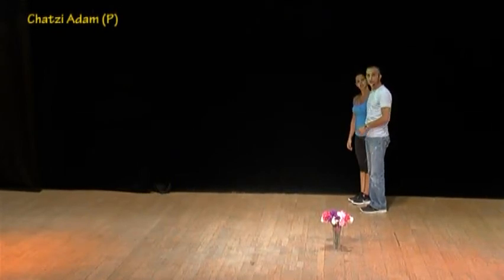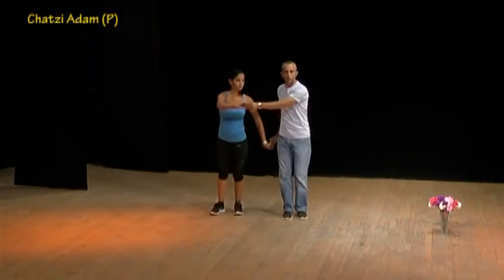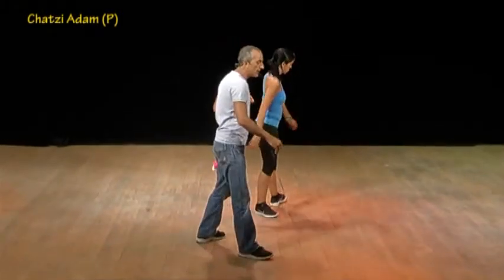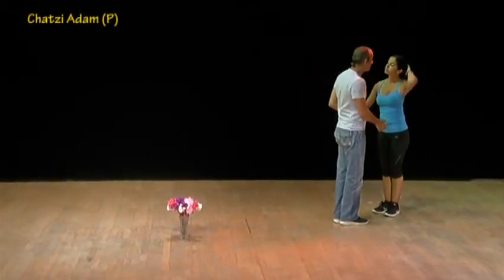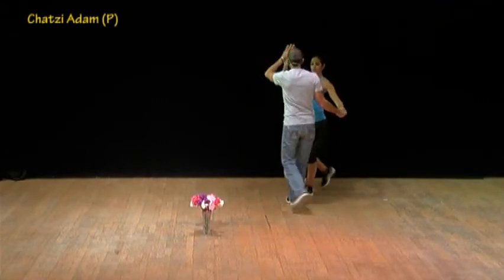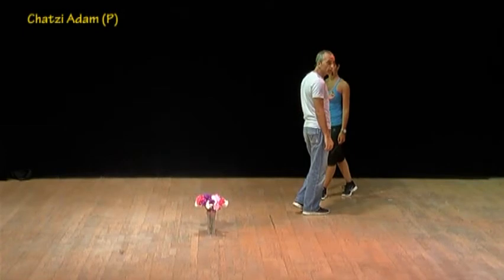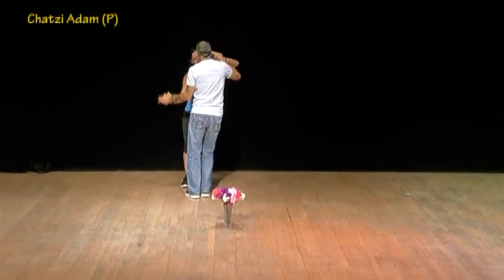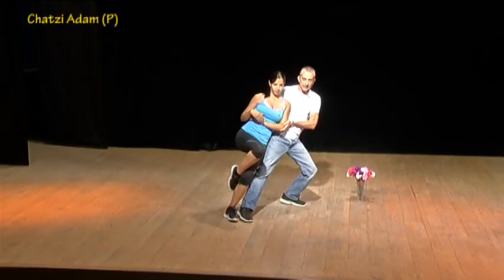Chatzi Adam -Teach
Israeli Couple dance choreographed by Avi Levy in 2012